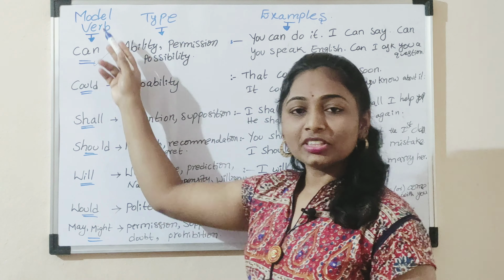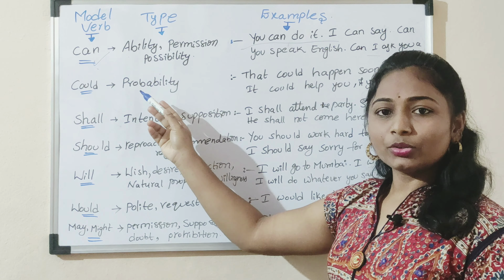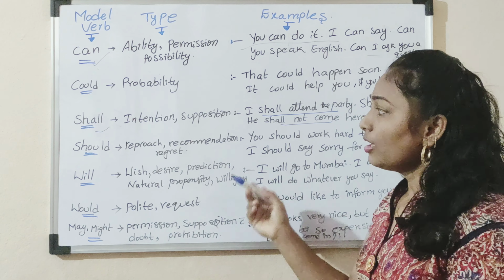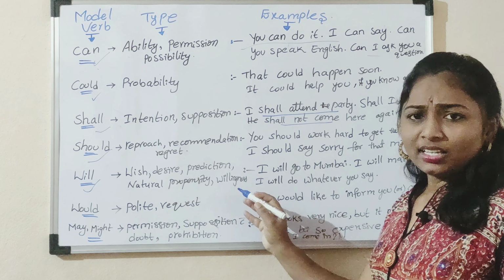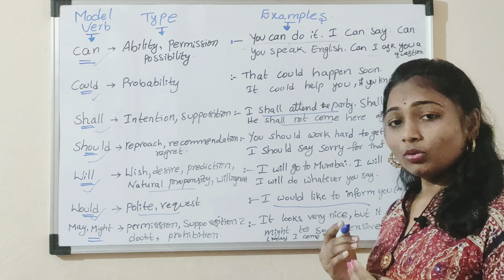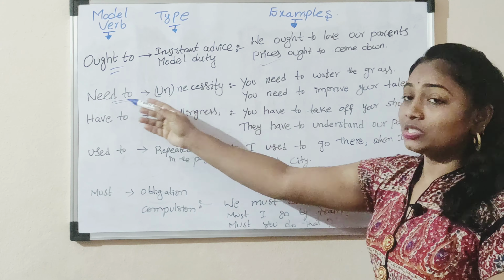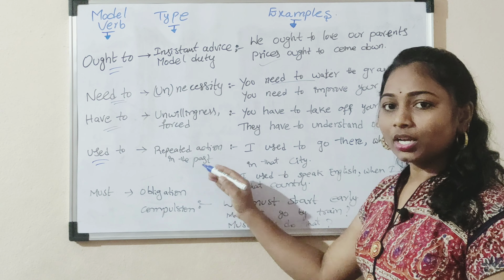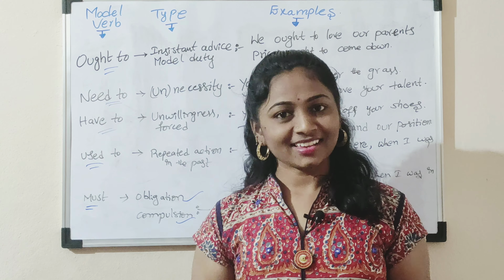Model Auxiliary Verbs for all competitive exams by Jyothi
Model verbs to develop our English speaking and important for all competitive exams , must learn.